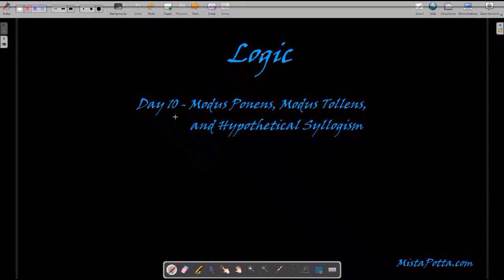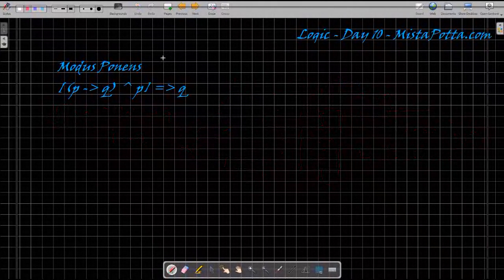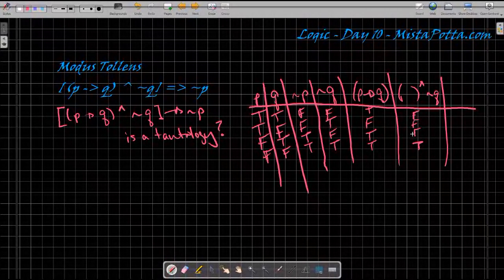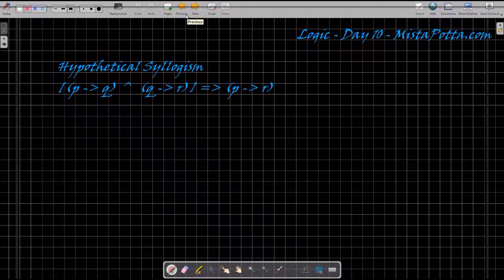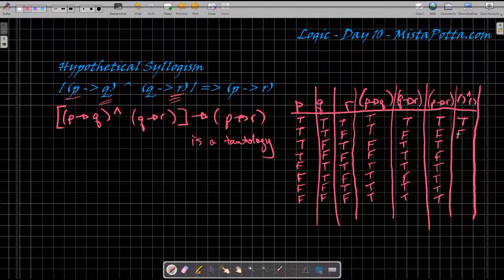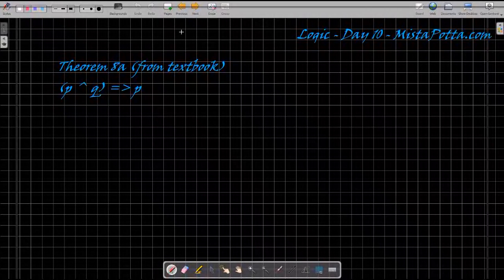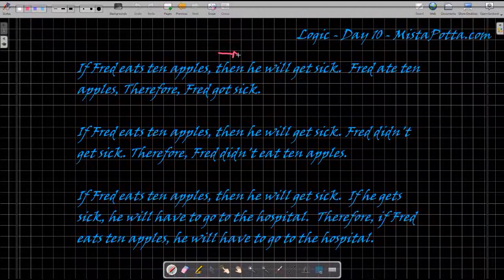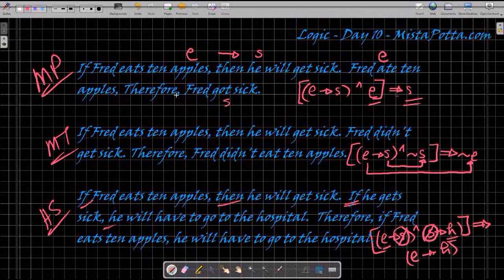Logic - Part 9 - Modus Ponens, Modus Tollens, and Hypothetical Syllogisms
Day 9 was the first Logic Exam.  This video follows the first logic exam.

Day 10 video for the Logic PREP course Summer 2013

In this video, we discuss Modus Ponens, Modus Tollens, and Hypothetical Syllogism, arguments we'll be using extensively over the next few days to prove arguments.

The Pre-Freshman Engineering Program is a program that prepares middle and high school students to be successful in Science, Technology, Engineering, and Mathematics, as well as to be successful in college. More information about the PREP program can be found